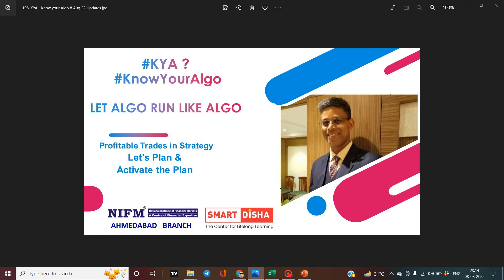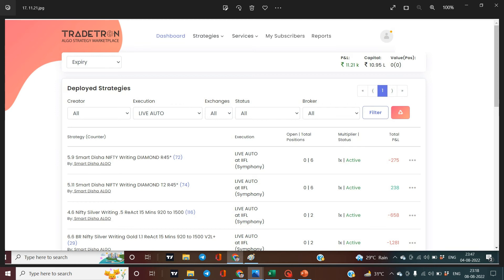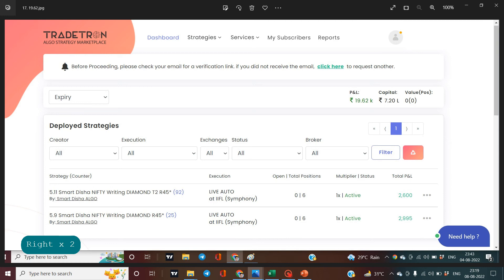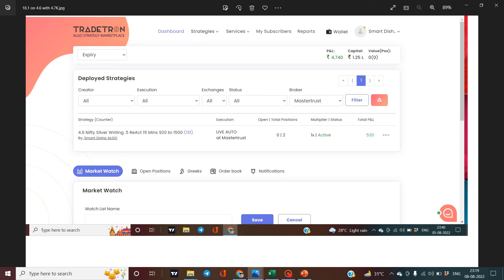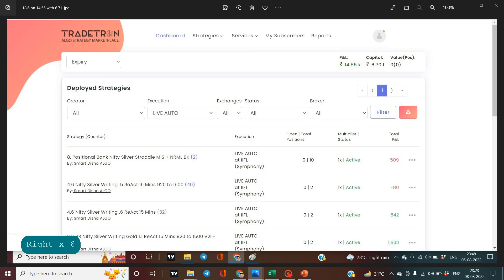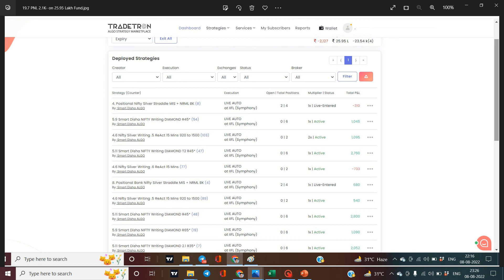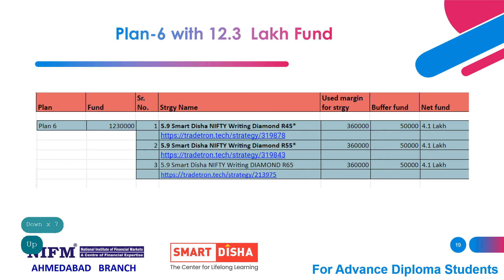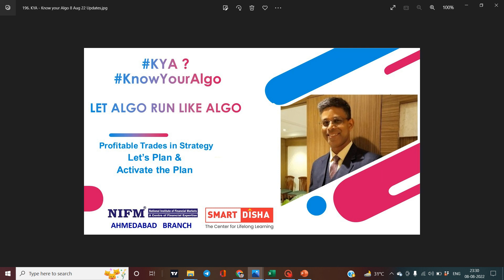4. KYA ? Know Your Algo : 08 Aug 22 updates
Hey !!

Are you looking for Fund Management ???

Are you looking for Algo Trading ?

Are you looking tension free monthly return ?
(Subjected to Market Risk)

Yes, you can do it.
We came up with this series of KYA ? Know Your Algo.
Just have a glance to  our various Algos as per various market conditions and how it managed in live market.

Old videos for counselling on Live Markets, refer 5.3 Counselling to Algo Clients : 5th Aug 22 ( Video has some sound problem, pls bear with that to witness the important live trades data on live trades)

Join our Telegram Channel for Daily Updates on Algo Trades with different Stgy

Join our Telegram Channel for Research and Education purpose.

( Rs 5 per Lot)
👉 Online Account opening on Sharekhan for Algo

Please find details of our Algo Trading Training course

New Stock Market Batch starting soon for self trading and career in stock market broking business.

Call for details:
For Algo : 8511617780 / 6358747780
For Training : 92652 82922 / 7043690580

Our team will guide and help you to this successful Journey.

Smart Disha Academy
NIFM Ahmedabad Branch